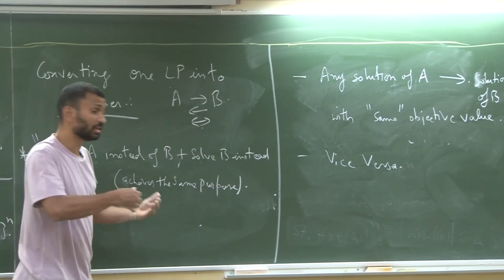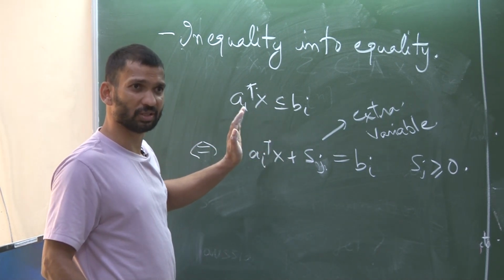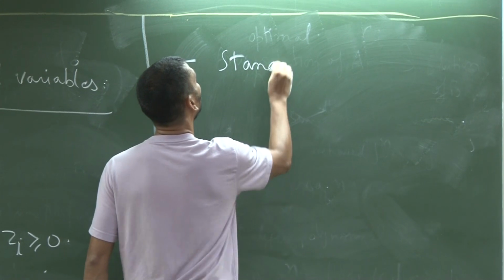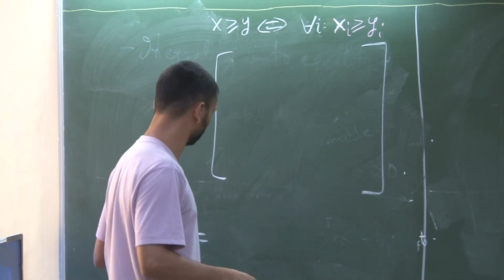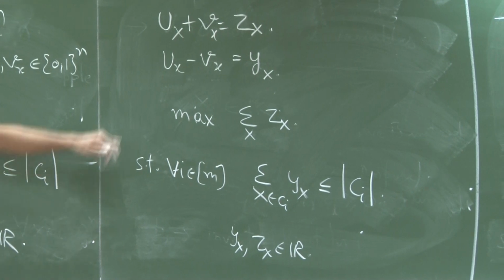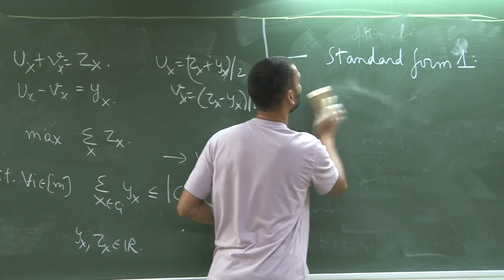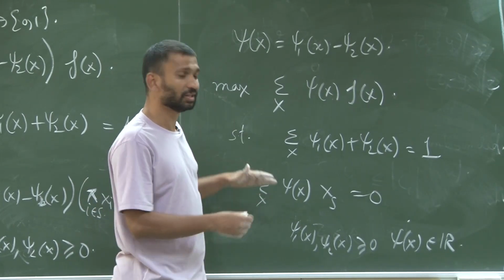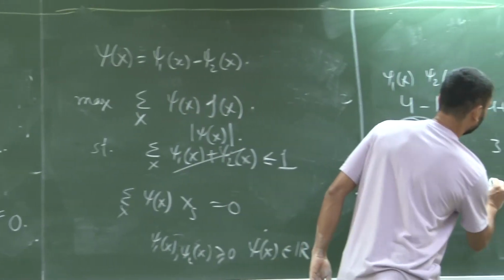Lecture 10 - Equivalent LP's